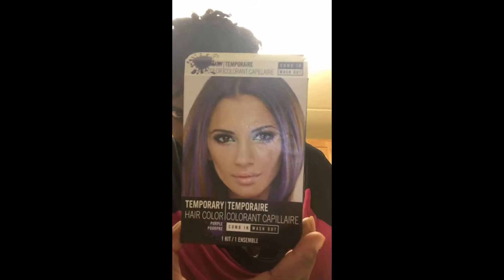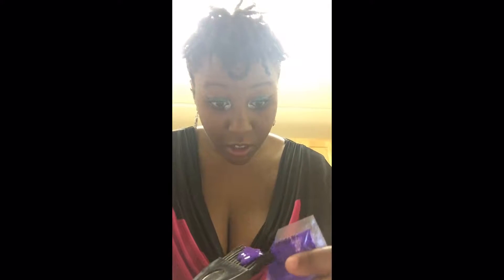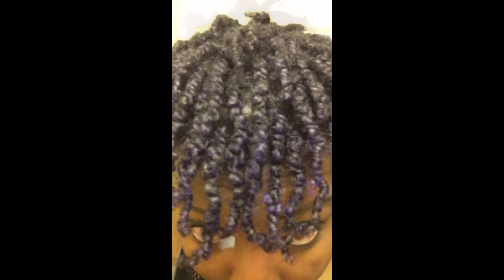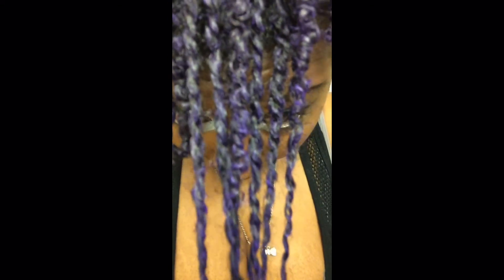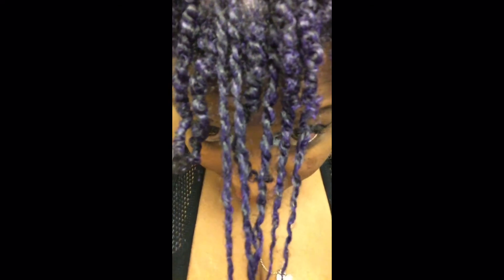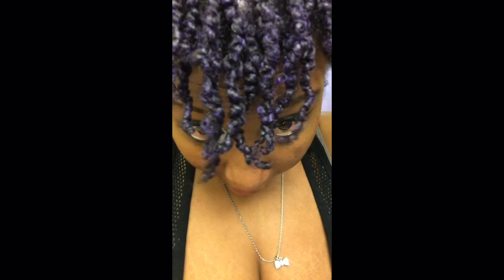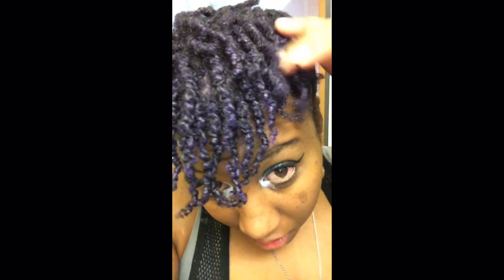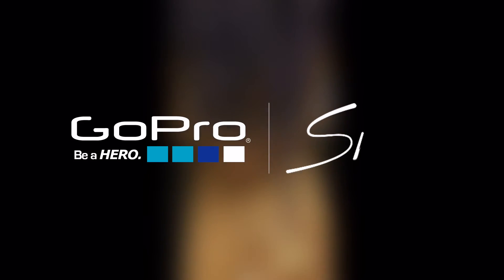Purple Temporary hair Dye pt1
decided to use this temporary hair dye again purchased from Dollar Tree. I have already spoken about it in a previous video however felt like doing another showing more of the process.
theres 2 parts to this segment.

add me to twitter - wildnjuicy